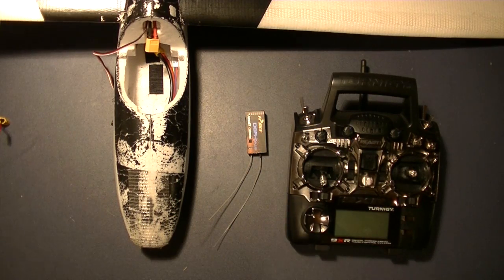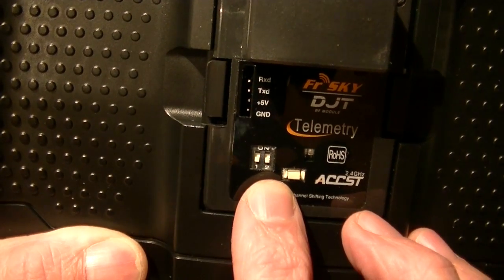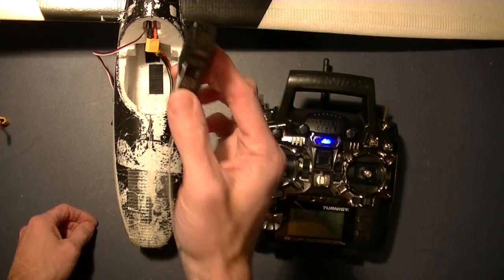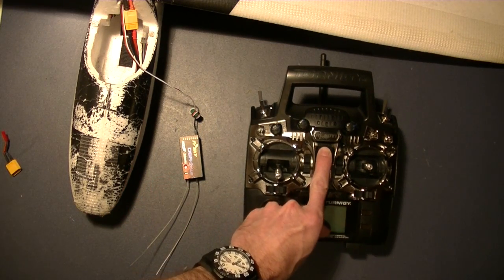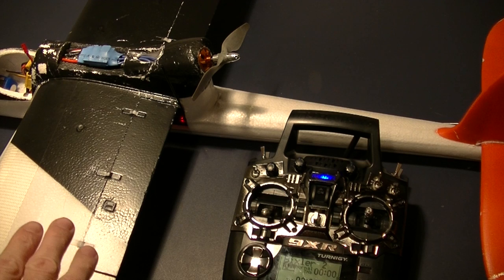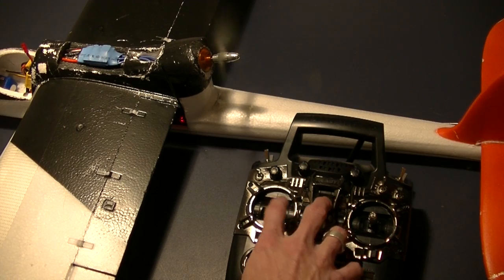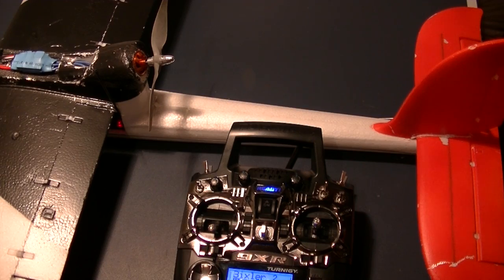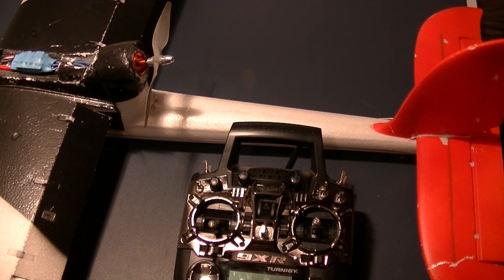CPO 9XR Quick Tip : Frsky Binding and Setting Failsafes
In this video I cover two topics:

1.  Binding my Turnigy 9XR with FrSky DJT TX Module to a FrSky D8R-II Plus RX
2.  What the default failsafe setting is and how to easily change it.

Binding procedure is as follows:

1.  Install DJT module into the 9XR (make sure PPM mode is set in TX)
2.  Ensure the mode setting is correct for your application
3.  Hold button on DJT while powering on transmitter
4.  Hold f/s button on RX while powering on RX
5.  That's it! Power everything off and back on.  You should be set.

Failsafe setting procedure:

1. Ensure RX is properly bound to the TX and turn everything on
2. Hold or set the transmitter in the position(s) you want for failsafe (ie, low throttle, slight left turn, flaps, elevator, rudder, etc).
3. Press (momentarily) the F/S button on the RX. You should hear a beep from the module indicating failsafe is set.
4. Re-do this process as desired to make changes.
5. Re-binding the RX will clear all failsafes.